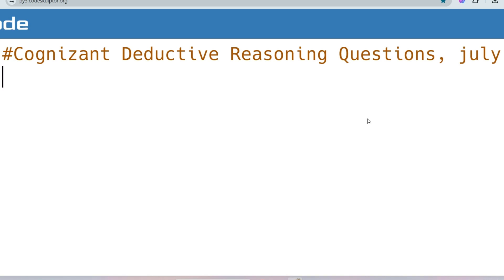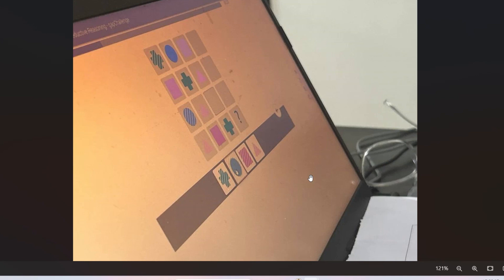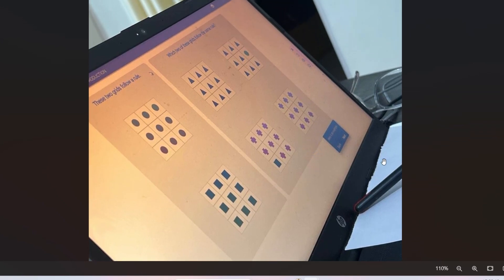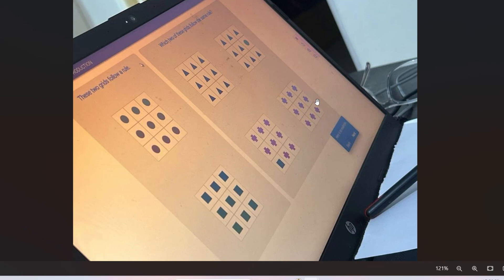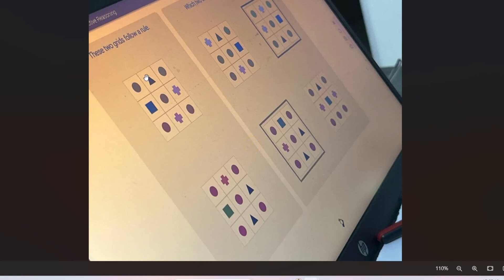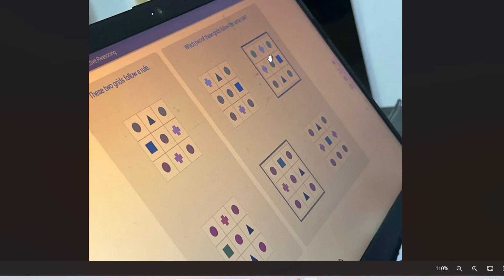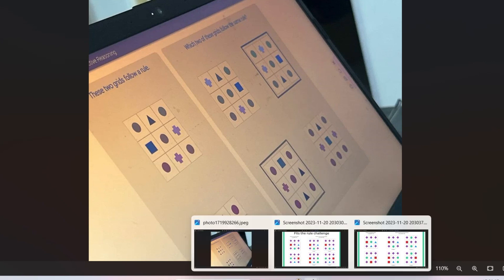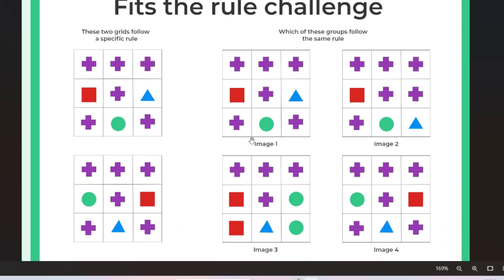JULY Questions | Cognizant Aptitude Questions with Answers 2024 | Deductive Reasoning | UBK Anna